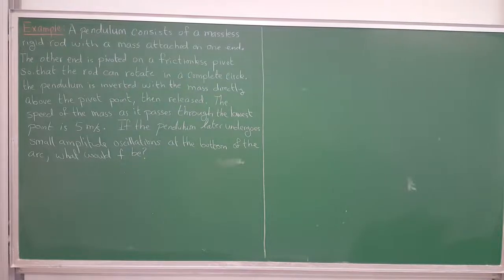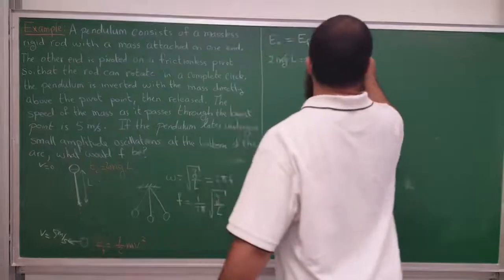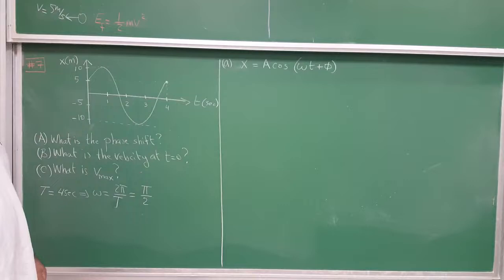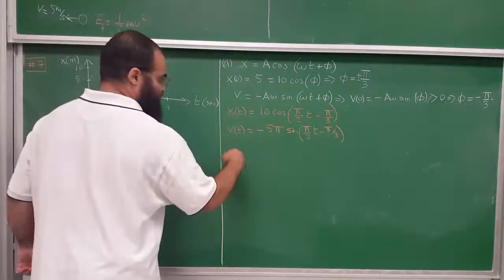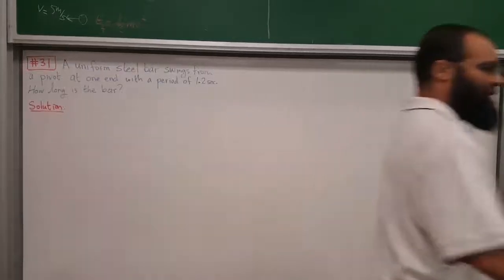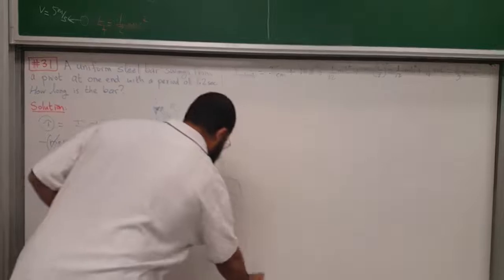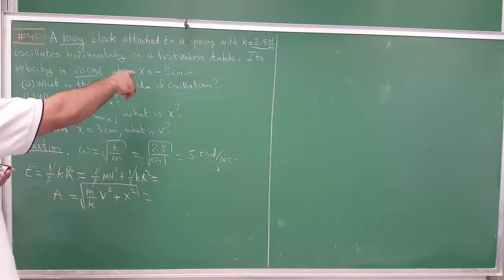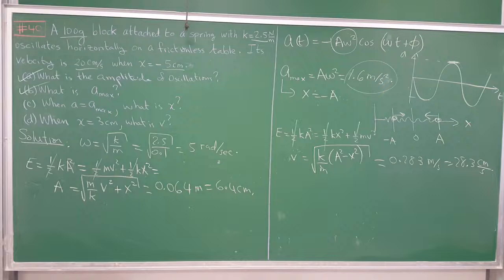Knight Chapter 15 Oscillations Example Problems 1